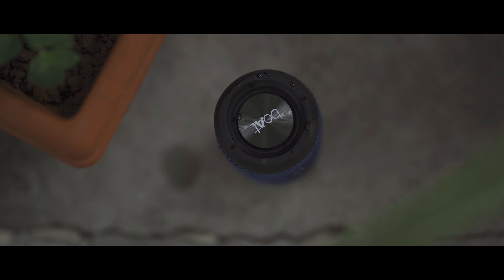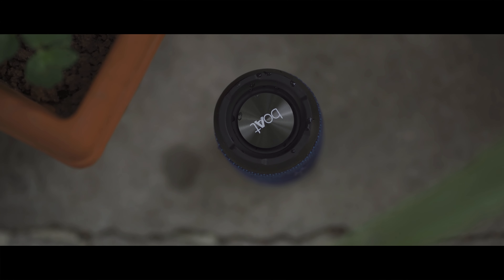boAt Stone SpinX Bluetooth Speaker Review - Better Than Portronics Breeze?!?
boAt Stone SpinX

The stone SpinX, amid sized speaker under 2500, does it sound as good as a breeze, let's see if its worth the asking price. In this review, I'll go over the build, performance, battery life and give my final words on the boAt Stone SpinX. Let's dive in.